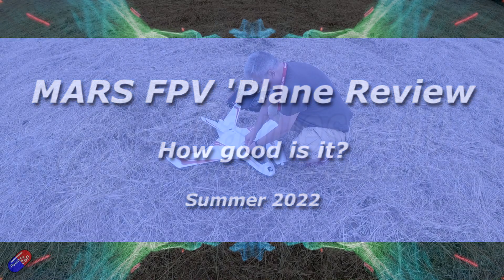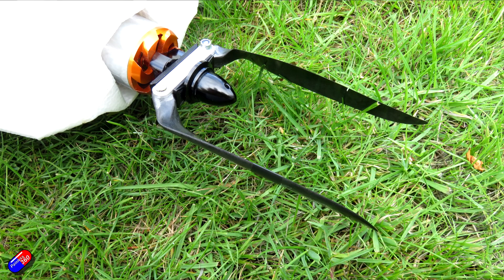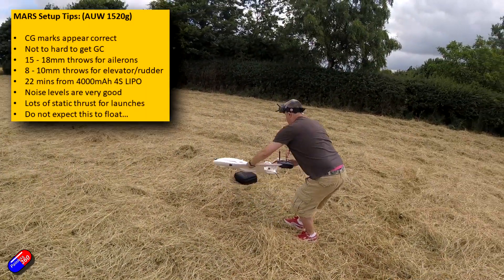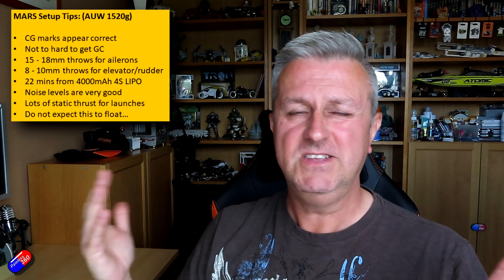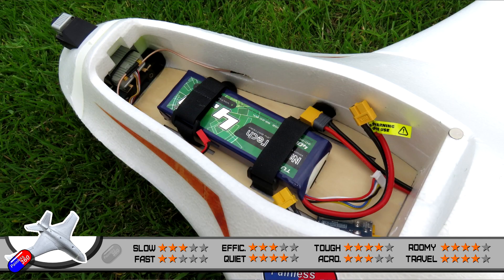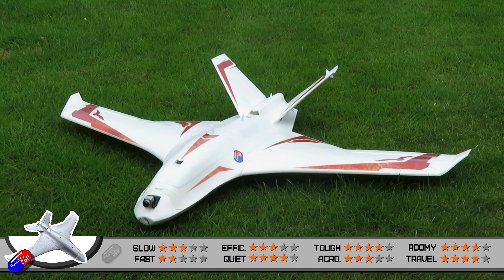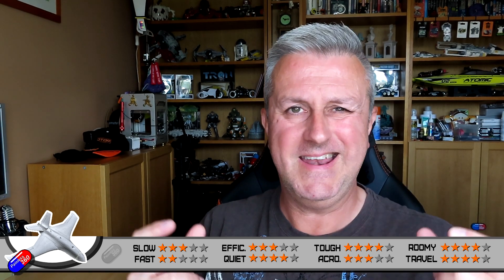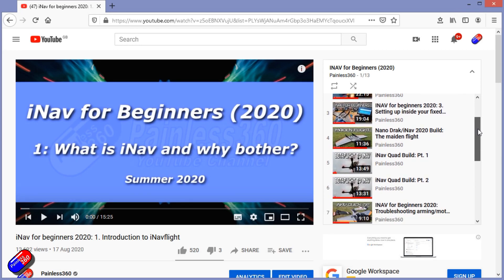MARS Plane: My honest review and setup tips!